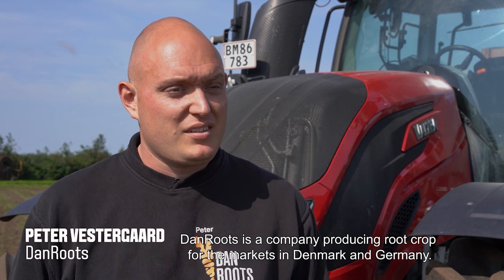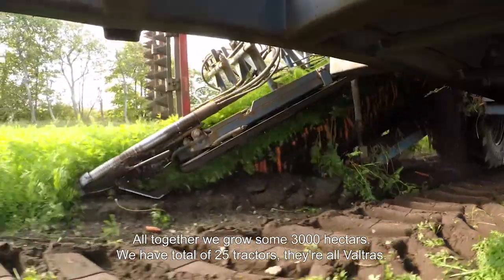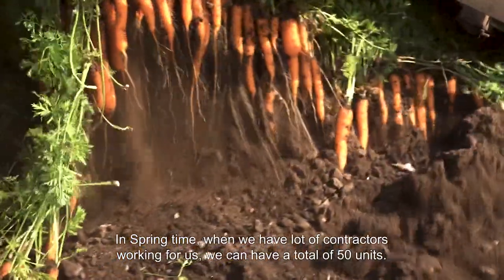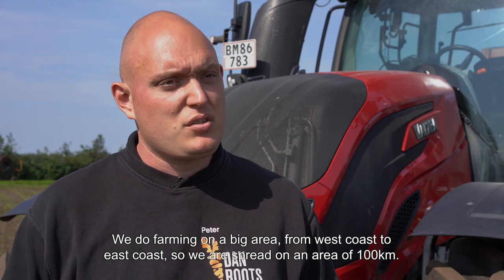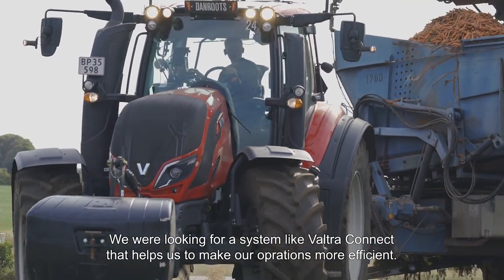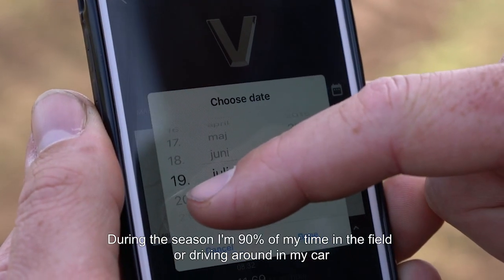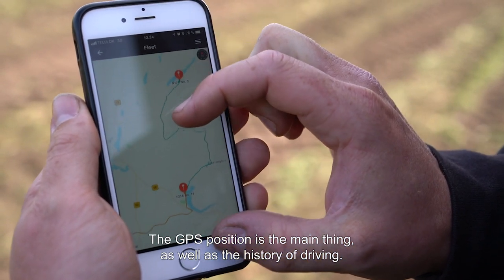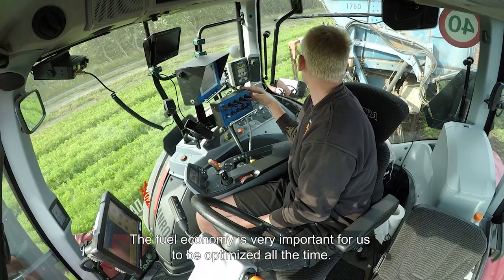VALTRA CONNECT – DanRoots Testimonial (ENG sub)